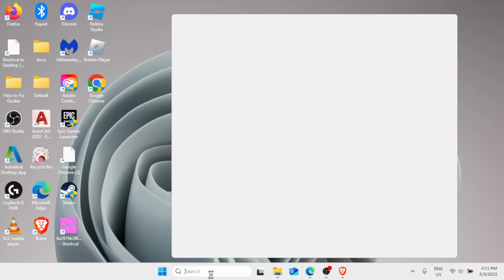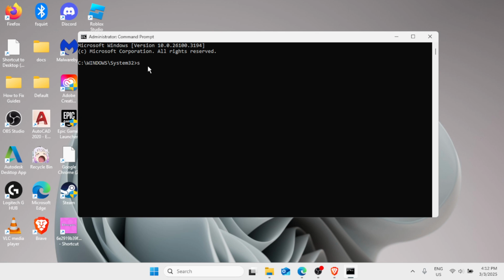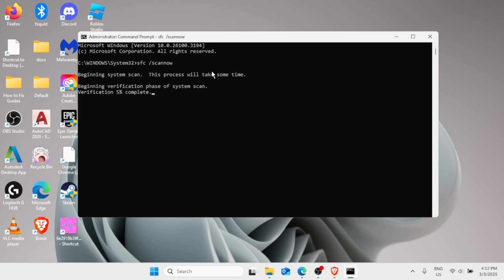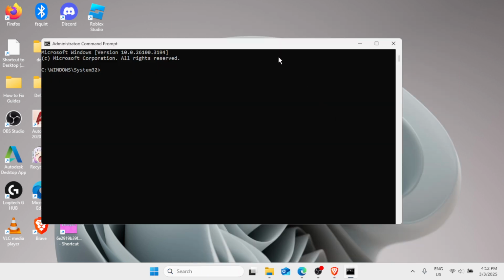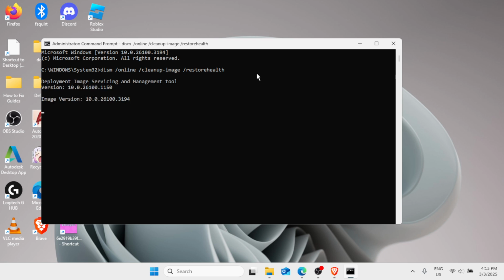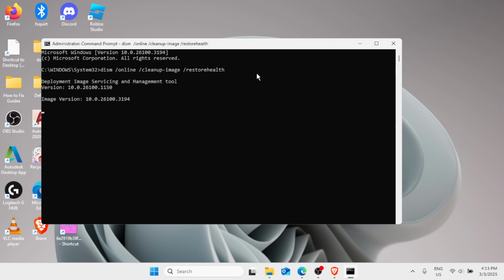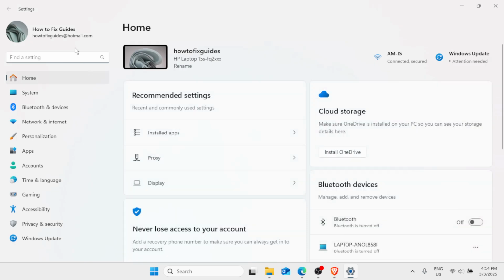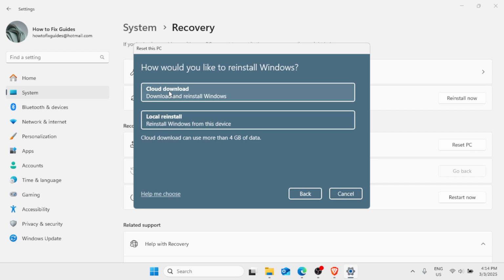FIX Registry Errors in Windows-EFFECTIVE FIX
Want an effective fix for registry errors in Windows? This video explains powerful methods to repair your Windows registry, prevent crashes, and boost system stability. Follow the guide for a lasting solution!

0:00 Intro
0:17 Run first command as administrator
1:21 Run another command as administrator
2:24 Restart PC
2:29 Reset PC in system recovery